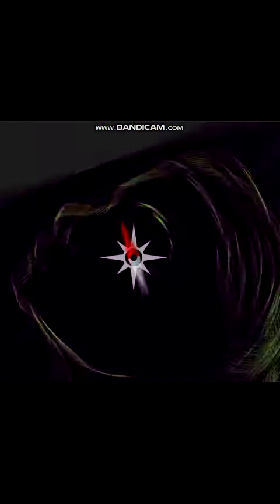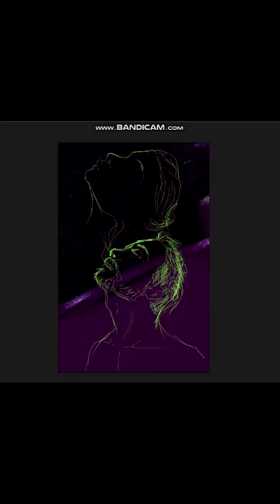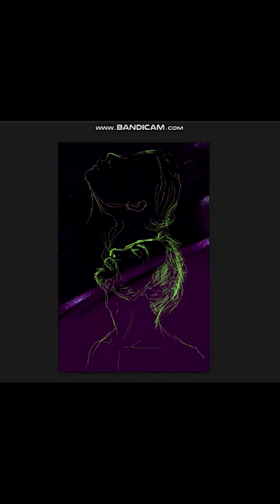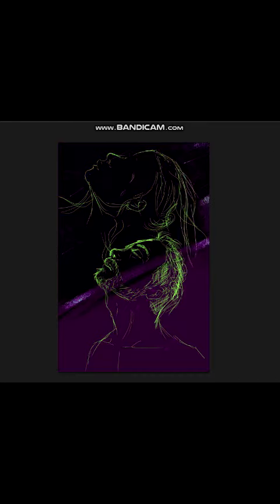T R A N S C E N D - Line art sketch with Photoshop